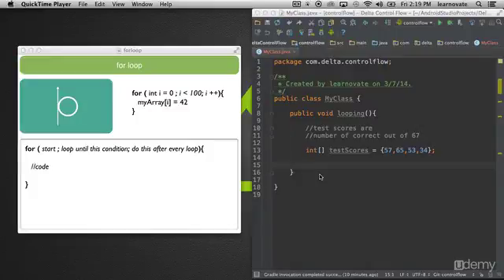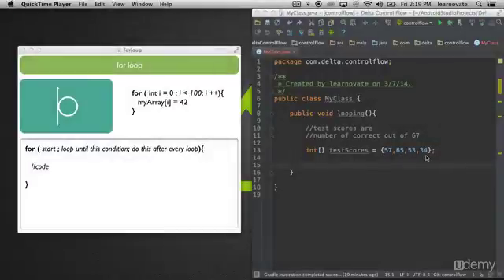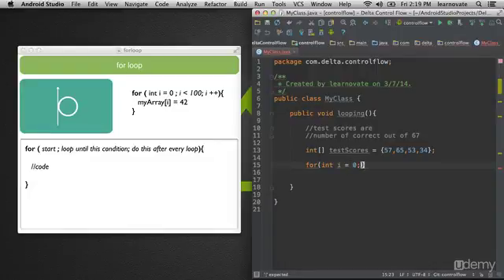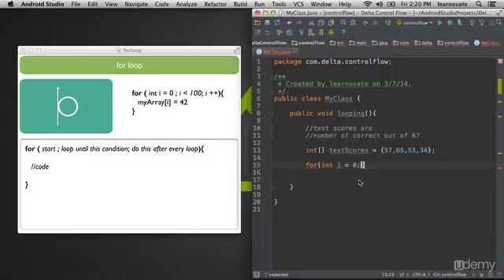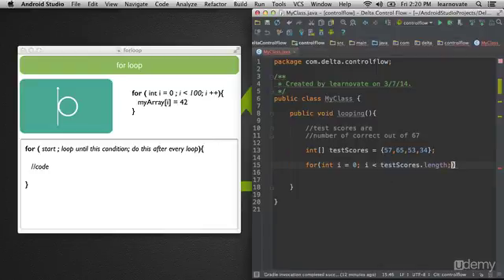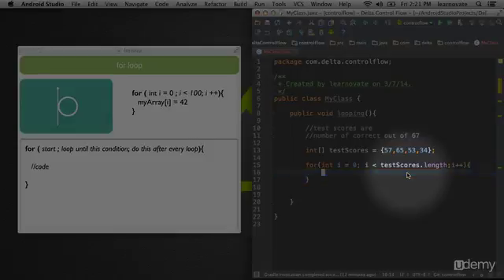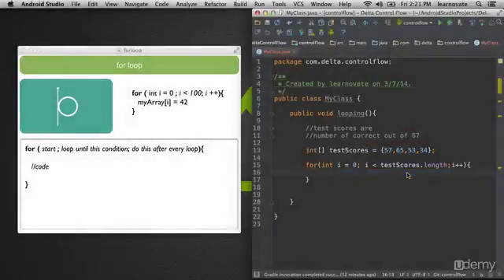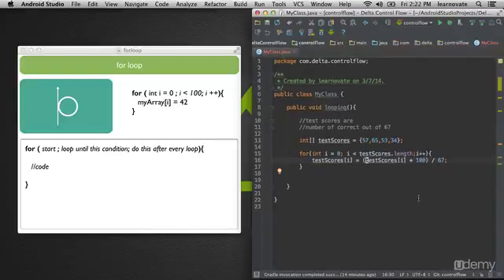Become an Android Developer from Scratch : The "for" loop